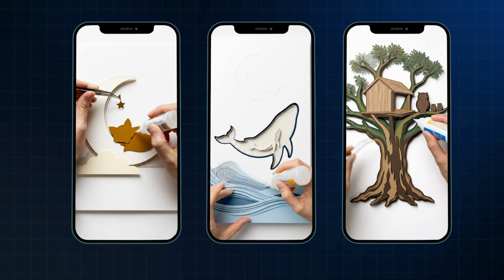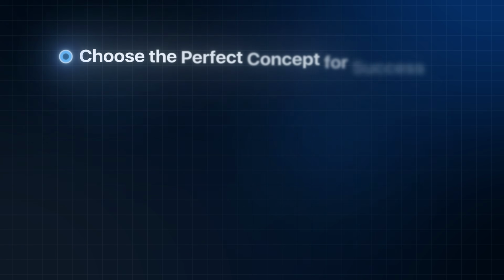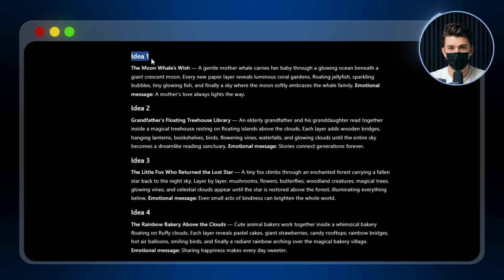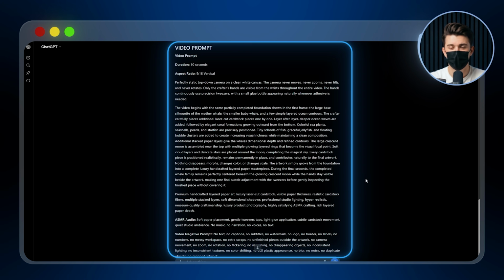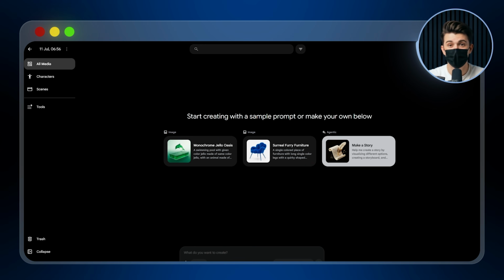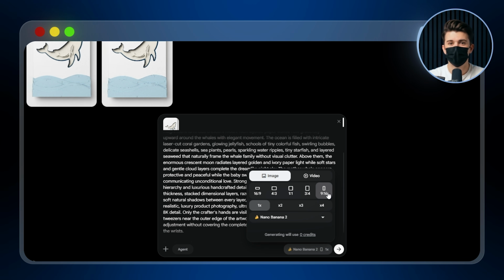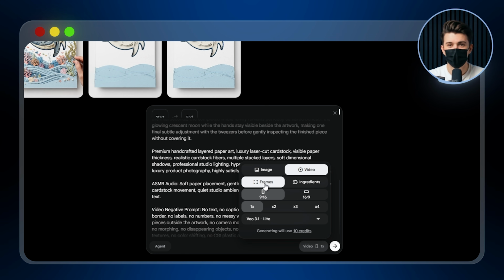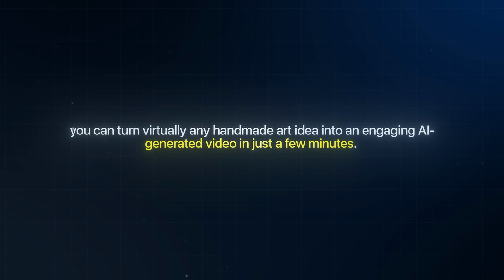Stop Writing Prompts! Use This AI System to Create Unlimited Videos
Create unlimited viral Paper Craft videos with AI using ChatGPT, Gemini AI & Flow AI! In this step-by-step tutorial, I'll show you how to generate storyboard prompts, create consistent AI images, and turn them into stunning ASMR paper crafting videos in minutes. Perfect for beginners, faceless channels, and AI content creators.

AI paper craft videos, ChatGPT tutorial, Gemini AI, Flow AI, AI video generator, faceless YouTube channel, viral AI videos, ASMR paper crafting, storyboard AI, unlimited content workflow, AI automation, YouTube growth.